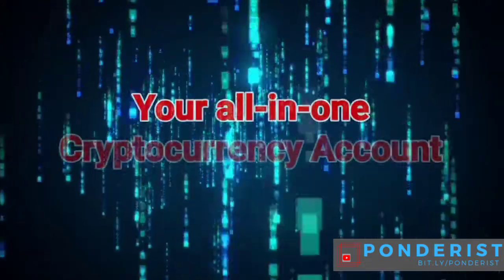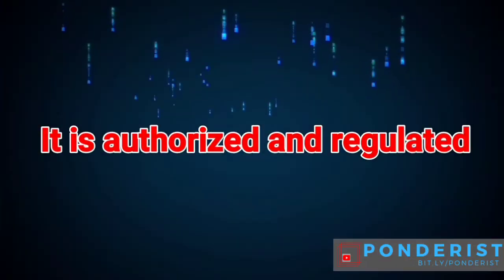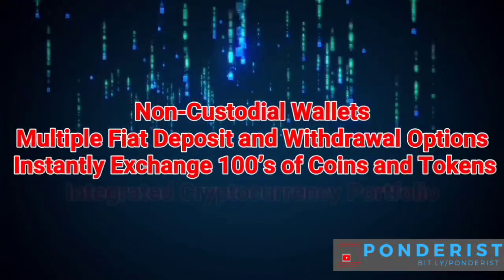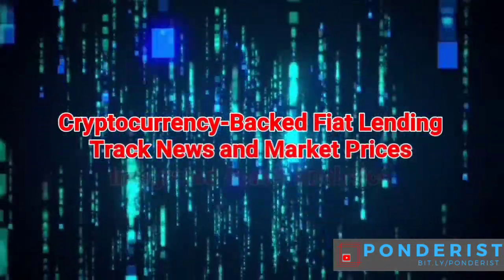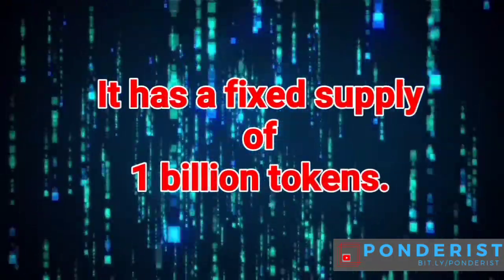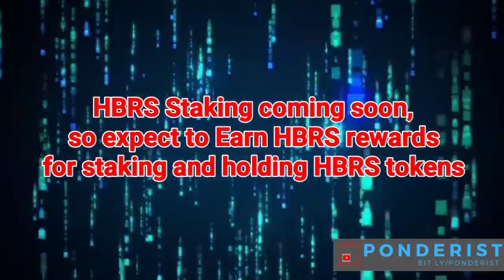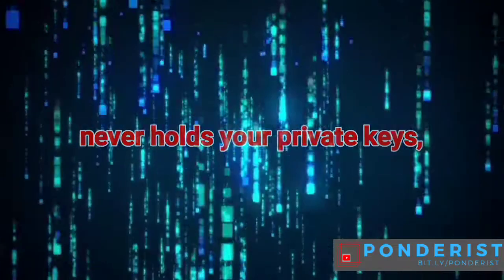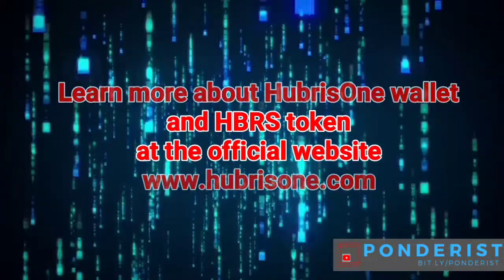HubrisOne - Your Cryptocurrency Friendly Current Account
HubrisOne is increasing cryptocurrency and blockchain technology adoption through a simple, innovative and user-friendly platform. We enable our customers to easily access instant blockchain cross-border money transfers, multi-currency bank accounts, cryptocurrency wallets and much more.

Author Info:
Bitcointalk: btccrusher
Telegram Username: @cointeq
Bounty0x username: btcc
Bountyhive username: btceye
ETH Address: 0x0c8eaFa5E8c3a68199604D3fA294826a4040C4B5
BEP2 Address: bnb1uajylgyu7ezm8u2rz0vz6eewyrk6n4x7hc53qs

** HubrisOne (HBRS) eth wallet: 0x429cd149ffde49062bafc19c81e0a673867c6843

Editor: @ponderist